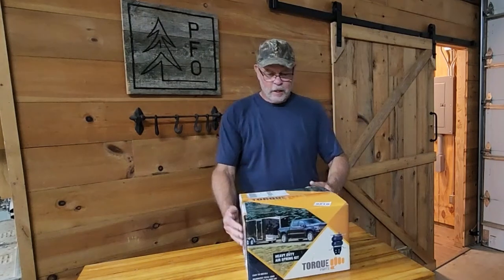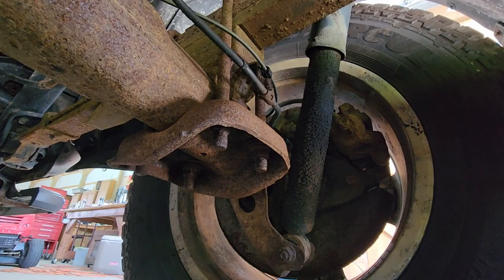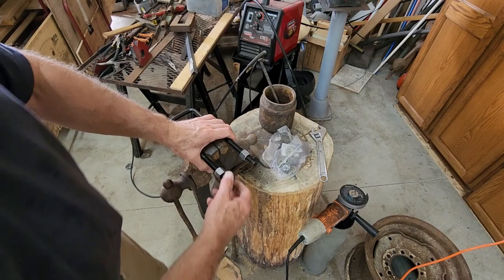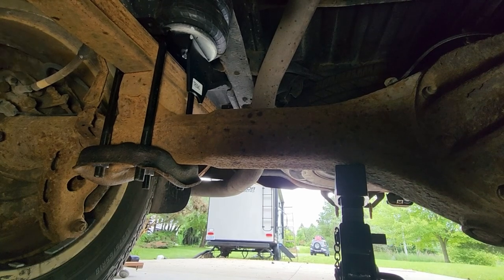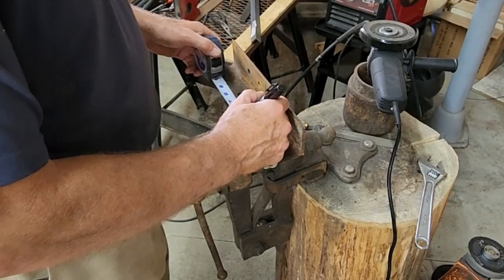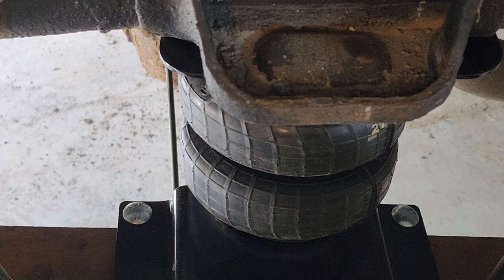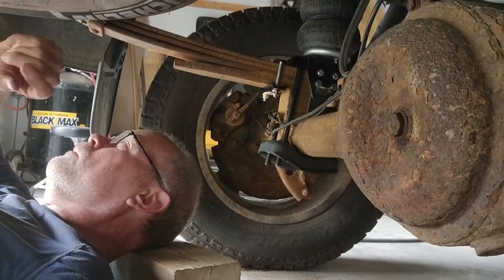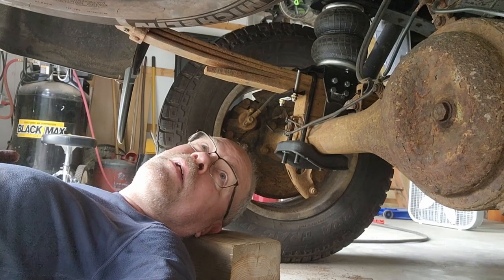How to Install an Air Bag Suspension on a 2nd Generation Toyota Tundra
Installing Air Bags on the rear suspension of a 2012 Toyota Tundra Double Cab 4x4 with a 2” lift is not as hard as you may think. In this episode we start going over a pickup truck which we purchased, used, specifically for an upcoming cross country trip. In preparation for the trip, we discover the U-bolts on the rear axle/leaf springs are loose and cannot be tightened. We cut off the old parts, install new ones, then install the air bags. This includes fabricating a pair of extensions for the air bag brackets to accommodate the pre-existing 2” lift kit.

Product Links:

TORQUE Airbag Air Bag Suspension Kit for 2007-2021 Toyota Tundra 2WD 4WD Rear Helper Bag Spring Towing 5000 lbs

Superlift U-Bolt Kit | Square U-Bolts 9/16 x 2-1/2 x 10 | 10464 | 4 Pack of U-Bolts with Hardware

Permanent Paint Markers Pens - 3 Pack White Oil Based Paint

160Pcs Universal Nylon Push Mount Cable Zip Tie

Tubing Cutter, Black

Fluid Film Black (3 Aerosol Cans) with DU-Most 2' Extension Hose & Nozzle

00:00 - Project Introduction
00:51 - Need New U-Bolts
01:35 - Throwing Sparks
02:05 - U-Bolts are too long
04:26 - Pre-assemble the air bags
05:18 - Install the U-Bolts
06:18 - Mirror Trick
07:15 - Test Fit the air bag and measure for lift extensions
08:01 - Fabricate the extensions
08:23 - More sparks
11:07 - Install the air bags
15:40 - Why I didn't jack the truck up
17:07 - Installing the Schrader valves on the bumper
18:56 - Routing the rigid nylon tubing
21:28 - Inflate and leak check